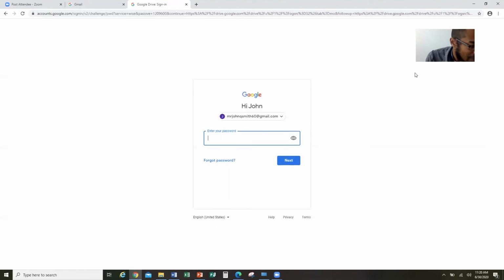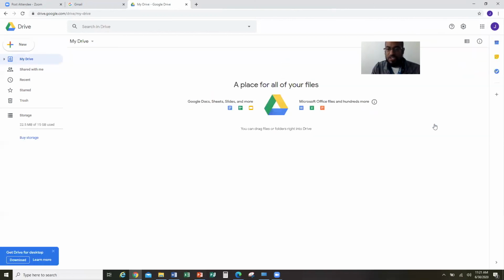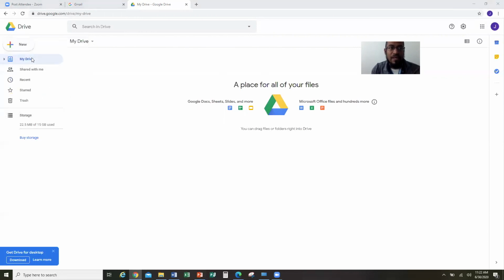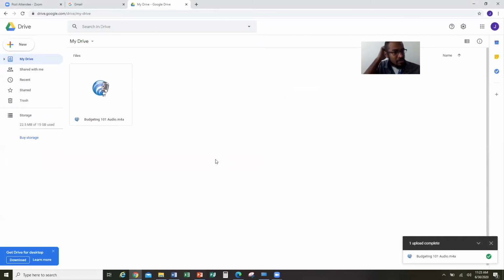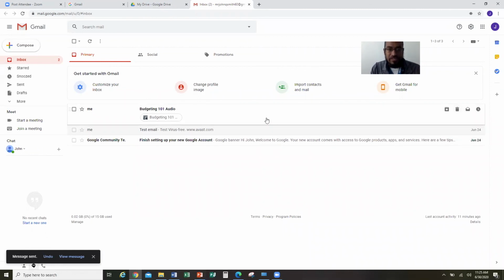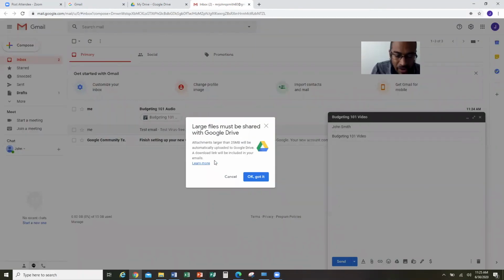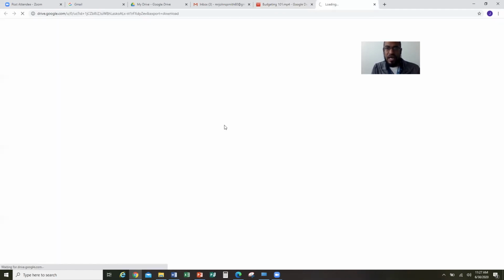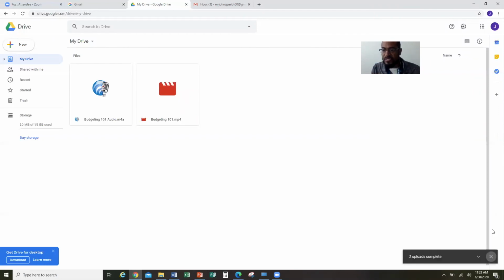Working with Google Drive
Episode 3 of Quick Tips from Square One. Discover how you can use Google Drive to help safe guard your documents and easily send files, small and large, to your contacts.